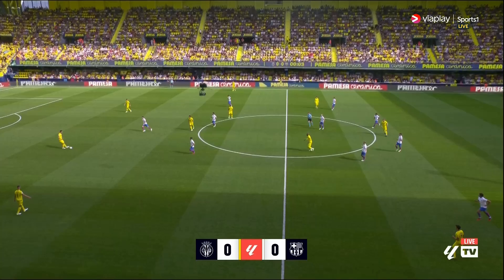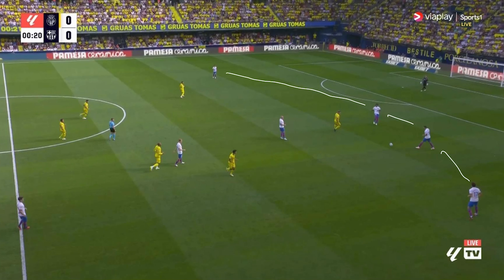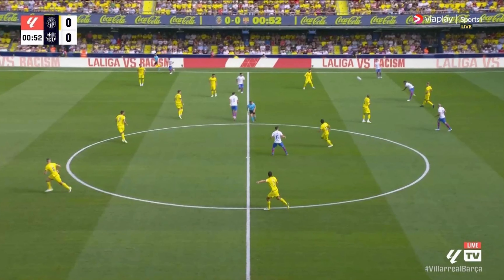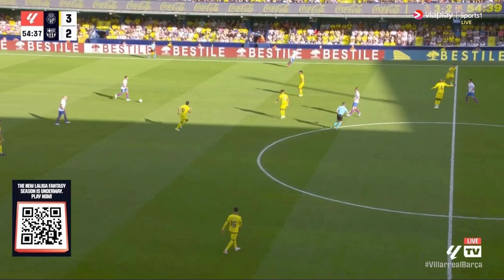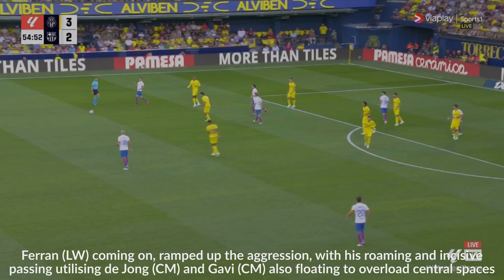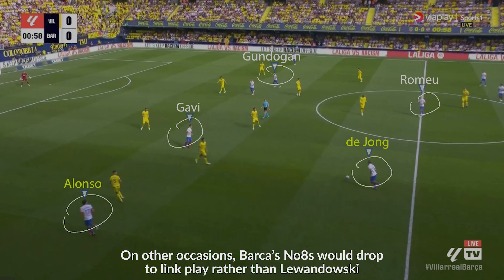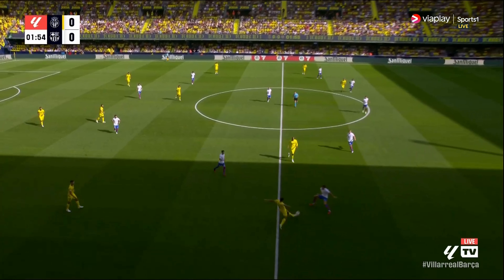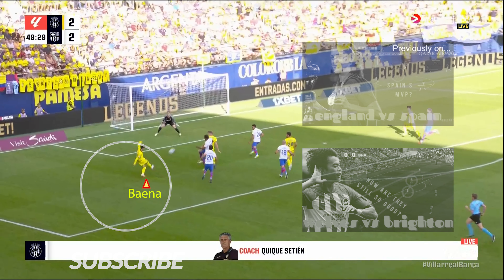Why did Barca struggle so much? | Villarreal versus Barcelona (LIGA 2023/24)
Last season’s champions face Villarreal; most recent matches between these two are slug-fests. So too was this match. Setien took over from the revered Emery and has created quite an exciting outfit. We look at how he disrupted Barcelona’s rhythm and Xavi pulled some levers to turn things around in the second half.

Time stamps:
• 00:00:00 – 00:00:10 – Intro
• 00:00:10 – 00:01:56 – Examples: 1’ Part 1
• 00:01:56 – 00:04:14 – Examples: 55’
• 00:04:14 – 00:05:06 – Examples: 1’ Part 2
• 00:05:06 – 00:05:28 – Examples 9’
• 00:05:28 – 00:06:19 – Examples: 50’
• 00:06:19 – 00:06:25 – Outro

Socials:
Finally, we are available on all podcast platforms (e.g. Spotify, iTunes, TuneIn, etc.). Please review us wherever you listen as it goes a long way